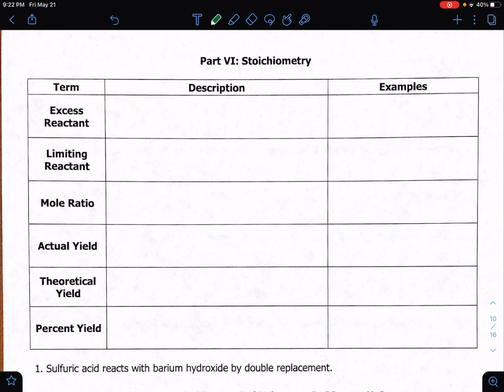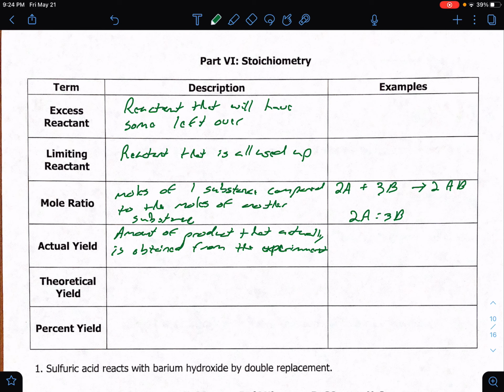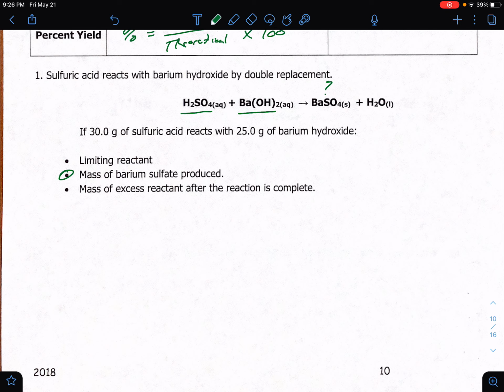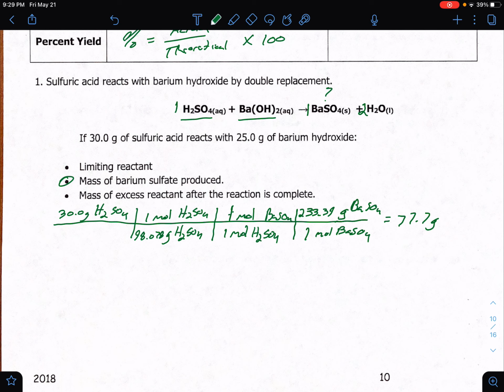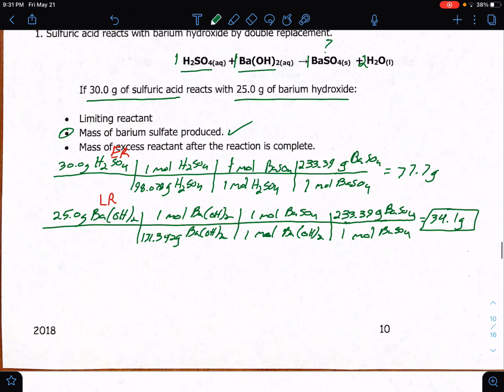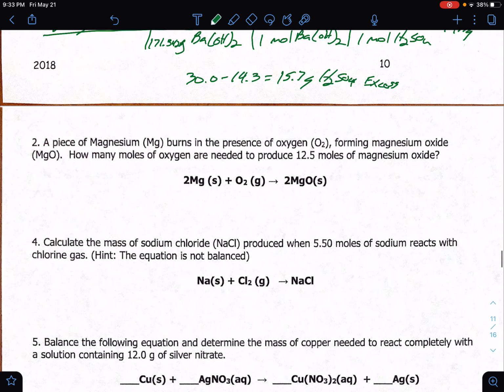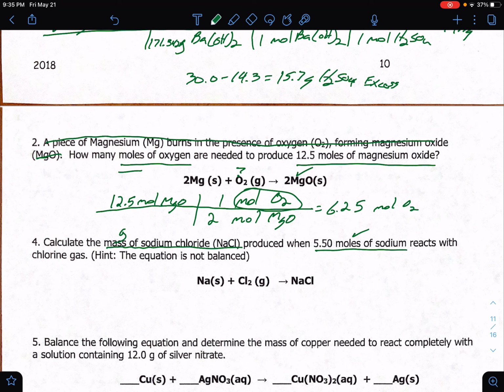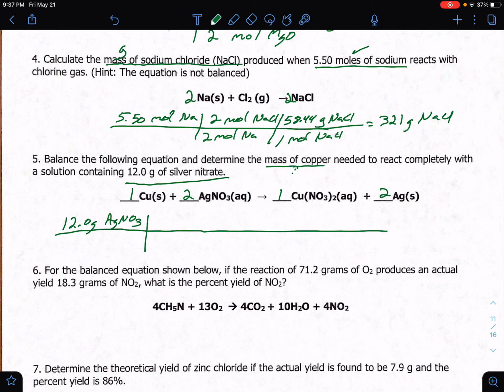Chemistry Spring Final Review Part 2